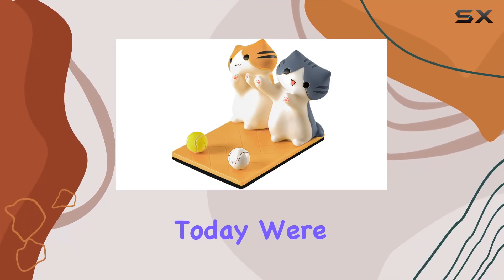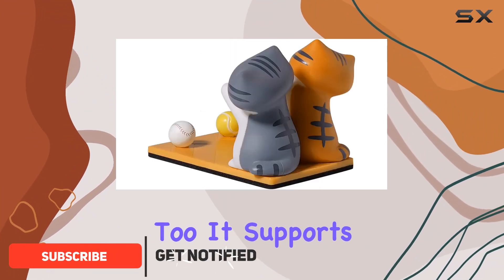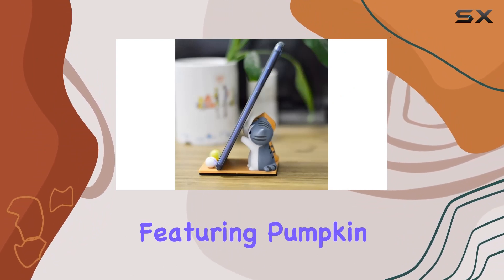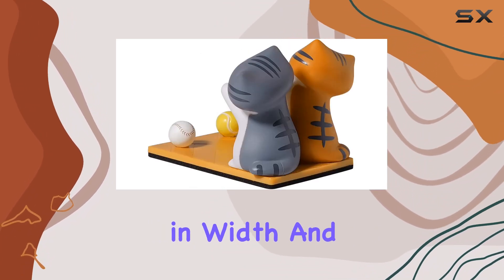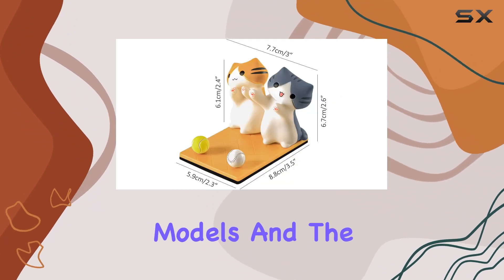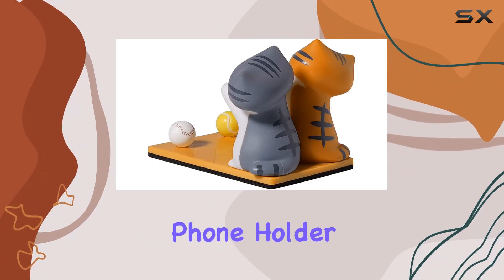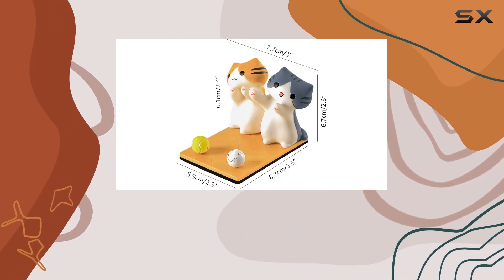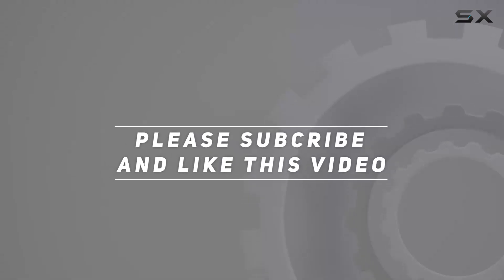Auhafaly Cute Cat Smartphone Stand Review!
0:00 Intro
0:06 Review

Things that we mentioned in this video:
Auhafaly Cute Cat Smartphone : B08XQ8HG7Y